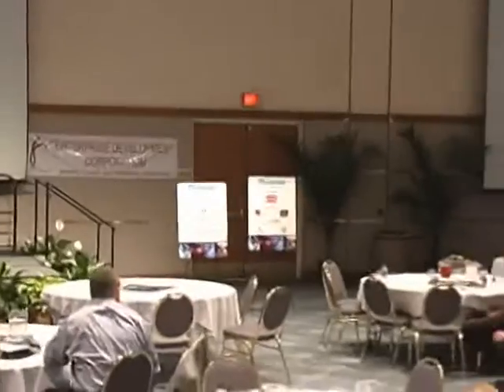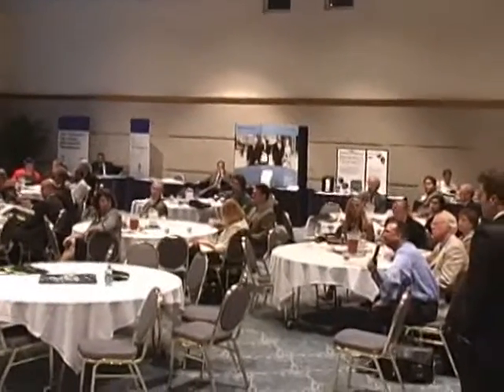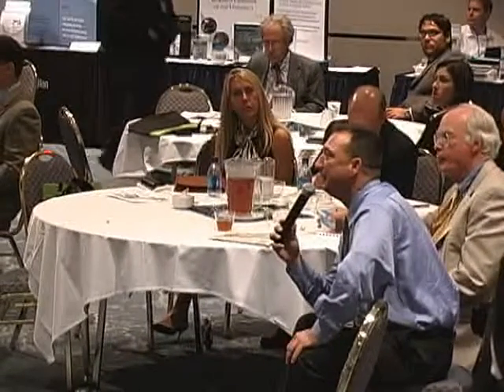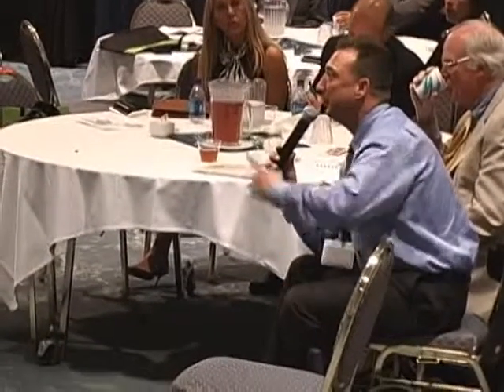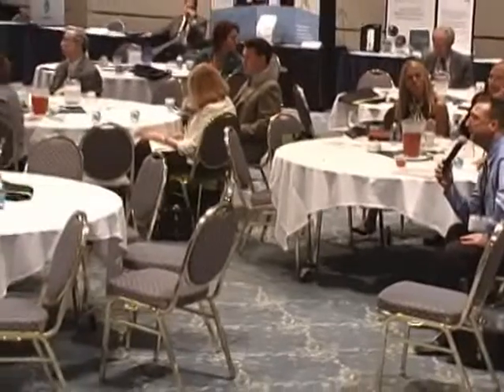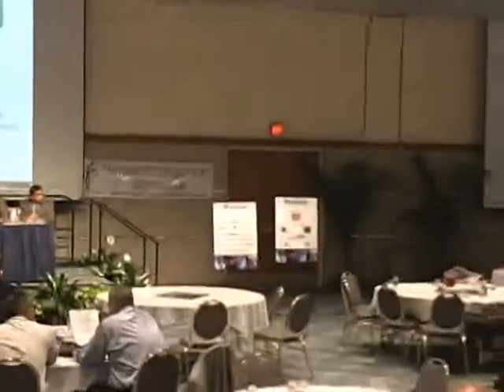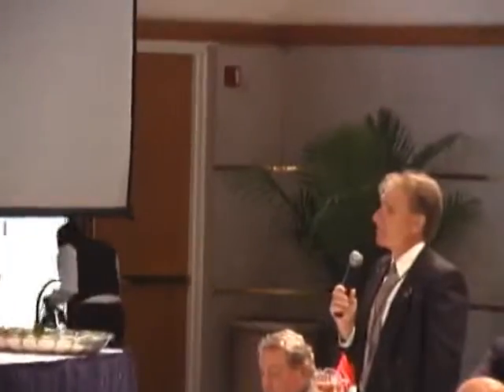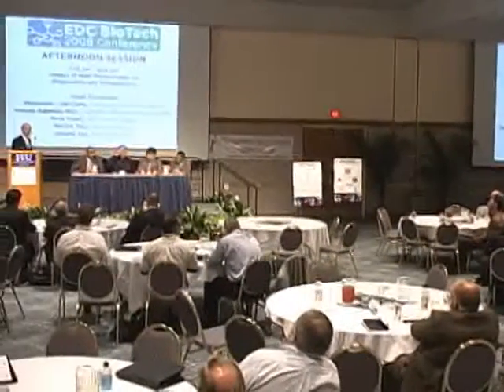Impact of New Technologies on Diagnostics and Therapeutics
Part 5 of 6: Speakers Anurag (HealX Oncology/Broward Health), Greag Faust (Valid Technologies), Patrick Paul (NovaVision), and Johann Vaz (Biotest Pharma) discuss the impact of new technologies on Diagnostics and Therapeutics.